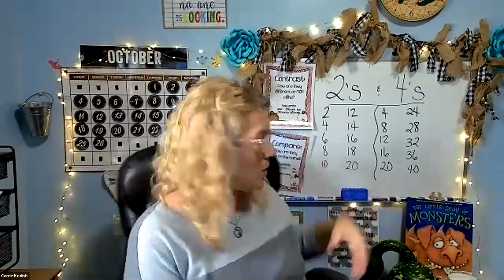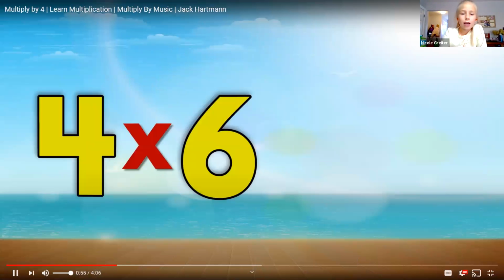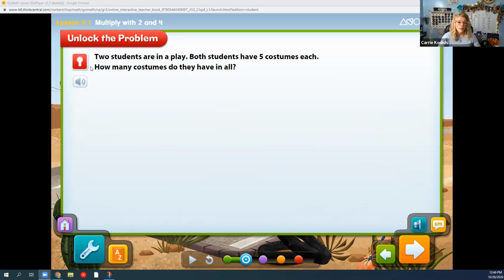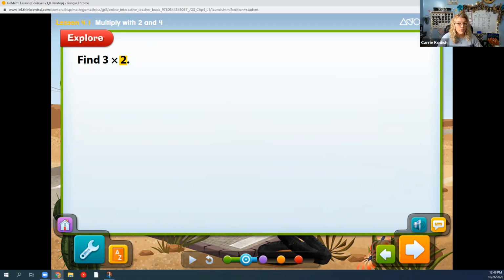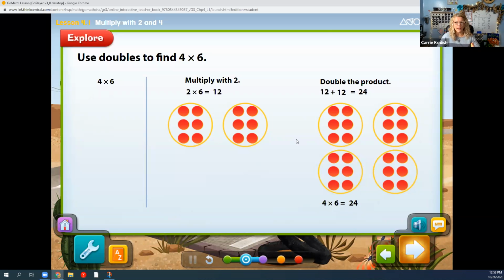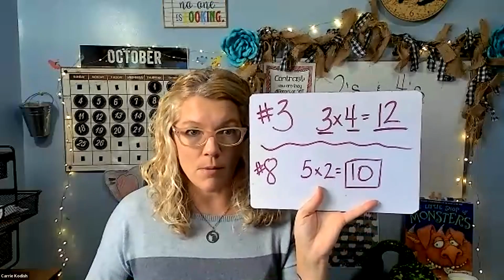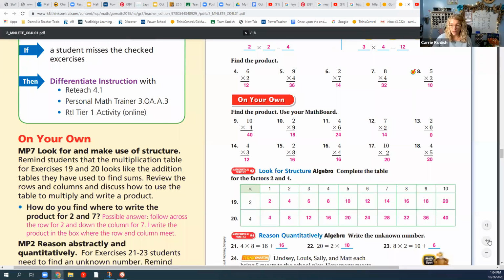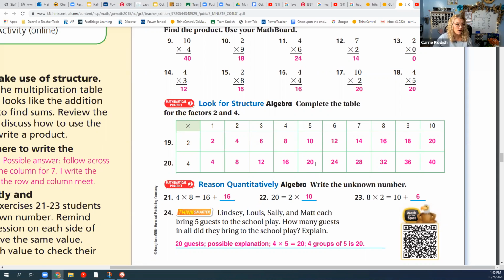Math Mon Oct 26